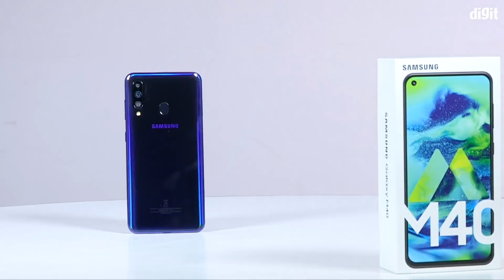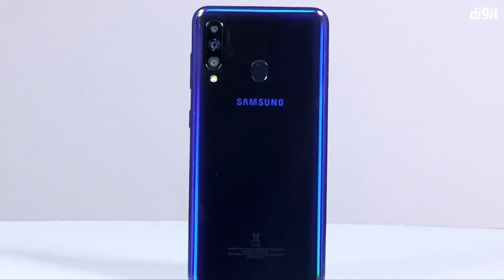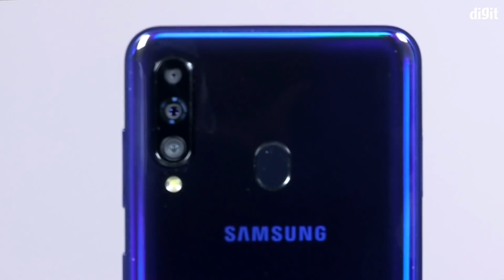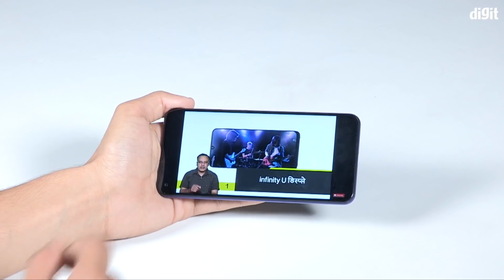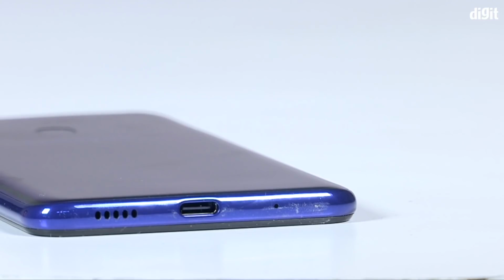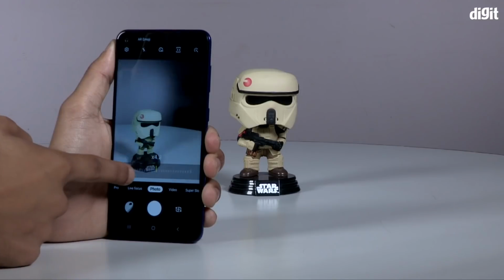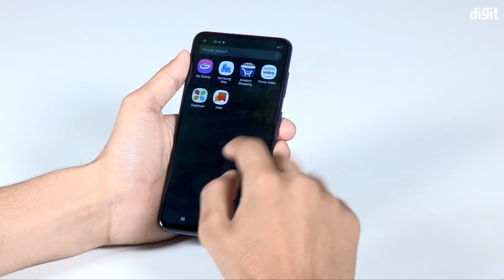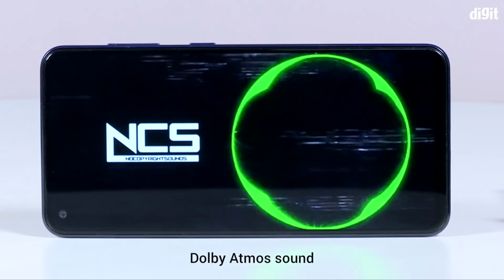Samsung Galaxy M40 First Impressions and Feature Overview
The Samsung Galaxy M40 is out today in India. The Samsung Galaxy M40 is priced at Rs 19,990.  The Samsung Galaxy M40 will be sold on Amazon and Samsung’s online store.

It’s the latest in the M-Series which Samsung claims has sold over 2 million units in India within the first 100 days. That’s a big number to boast of. Can the Galaxy M40 be better than all the three? Welcome to Digit.in, let’s take a look at some interesting features of the phone.

The Samsung Galaxy M40 comes in the same plastic body like all the other M-series phones, but this time Samsung is offering two new colours, both based on blue - Midnight Blue and the Ocean Blue. The one we have with us is the darker midnight blue which resemble the colours of the M20 and the M10. On the back are three cameras, and a rear-mounted fingerprint sensor. It’s also surprisingly lightweight.

On the front, Samsung has brought the Infinity-O display with a camera drilled into the top left corner, just like the Galaxy S10 phones. Expectedly, Samsung also stretched the display all the way to the edges offering 6.3-inches of real estate with 91 percent screen to body ratio. It’s a TFT LCD display, and not an AMOLED panel like the Galaxy M30. It’s fairly bright though.

Inside, there’s a Snapdragon 675 along with 6GB RAM and 128GB storage. This makes the Galaxy M40 the most powered M-series phone, at least on paper. There’s also a 3500mAh battery to keep the lights on. The battery is topped up by a 15W fast charger and a USB-C cable.

On the back, there are three cameras. Samsung is offering a 32MP camera with f/1.7 aperture as the primary sensor coupled with an 8MP wide-angle camera capable of delivering 123-degree field of view, and another 5MP sensor for depth mapping. On the front is another 32MP camera for selfies. The camera also comes with Samsung’s own scene-optimiser, slo-mo videos, and a portrait mode.

The Galaxy M40 is also quite unique in the way to produce sound. You won’t find a speaker grill on the body. The sound comes straight through the display and it’s quite loud.
The phone runs on the latest OneUI by Samsung which is based on Android 9 Pie. That’s also a good departure from other M-series phones which are still stuck with Samsung ExperienceUI.
The icons in the new UI are much larger and it's a lot more neatly packed with good aesthetic appeal. The phone also supports Widevine L1 certification meaning you can stream your movies and shows in fullHD. There’s support for Dolby Atmos sound as well.

So that’s more or less everything the Galaxy M40 offers. We will be spending more time with the phone in the days to come.